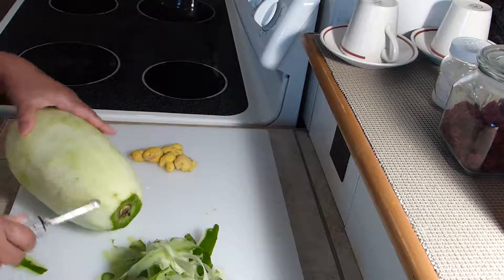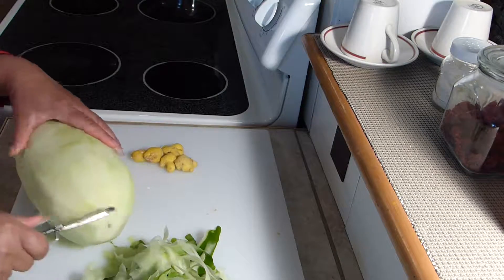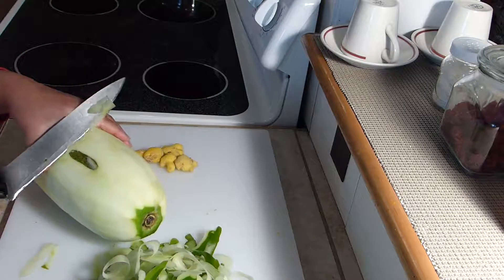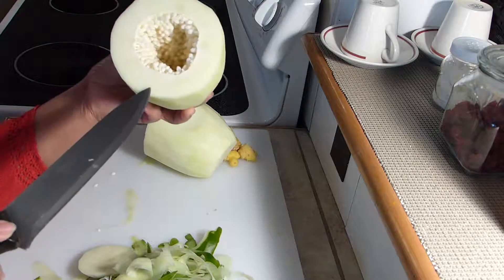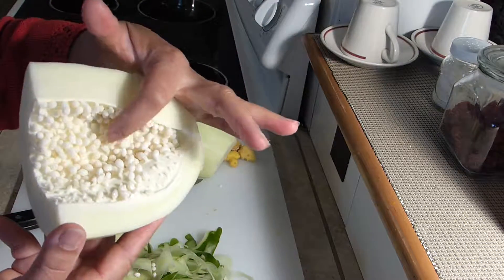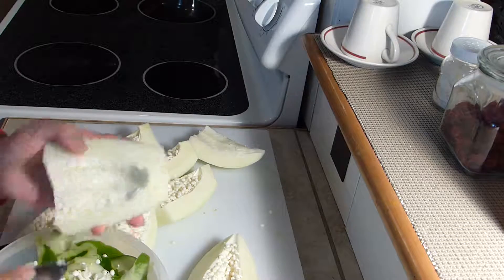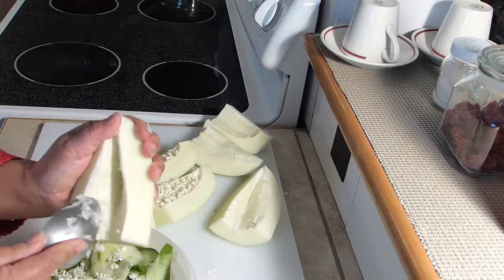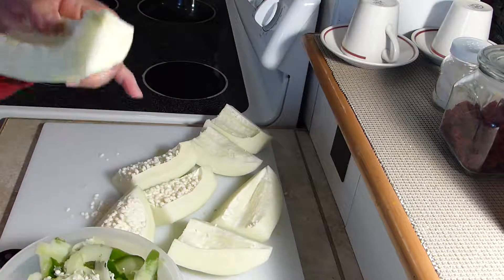Peeling and Cleaning Green Papaya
Peeling green papaya is a little tricky sometimes because of the slippery sap underneath the peel.  Here's how I tackle the job:-)